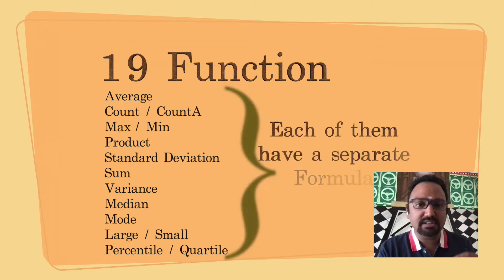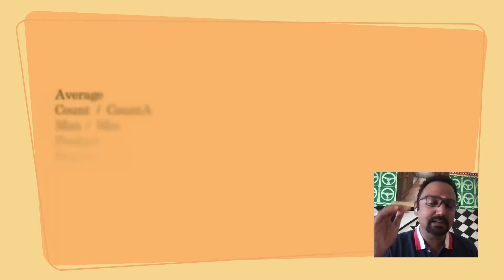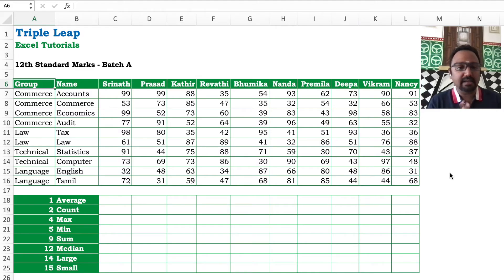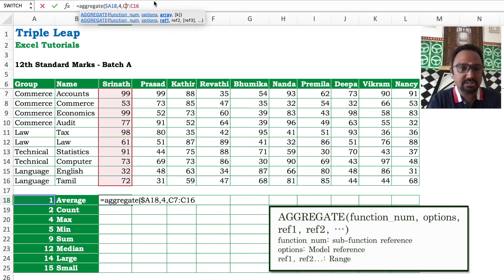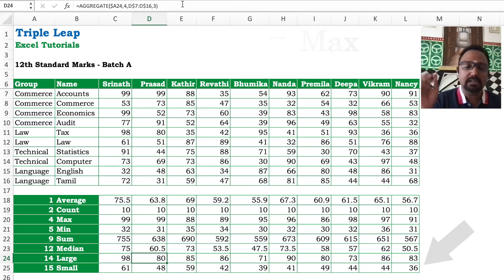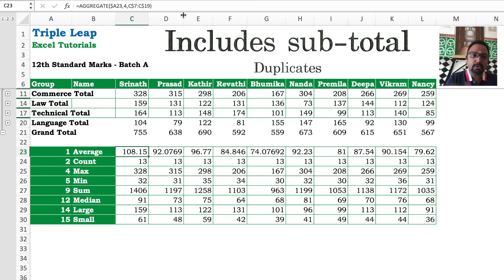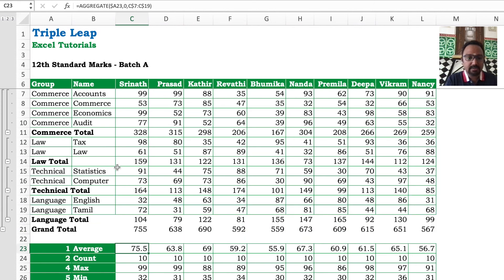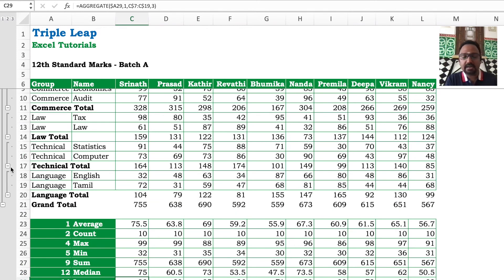Excel - Aggregate - 152 ways of computing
One formula - 19 functions - 8 models - 152 possible computation